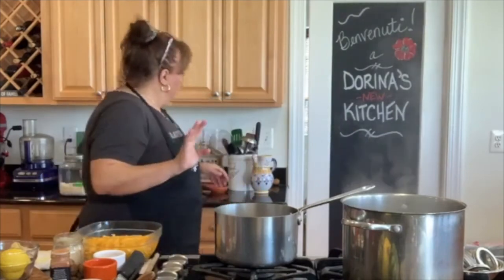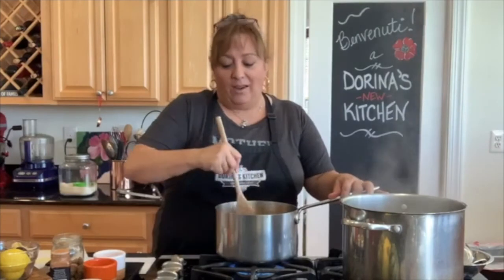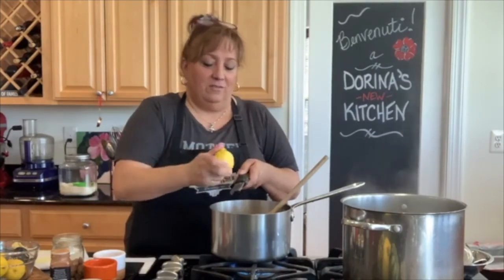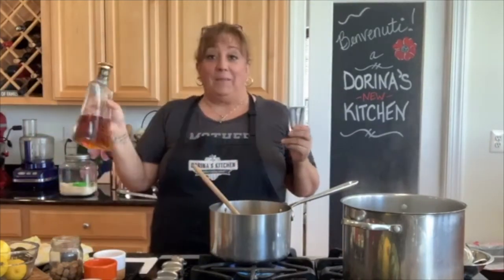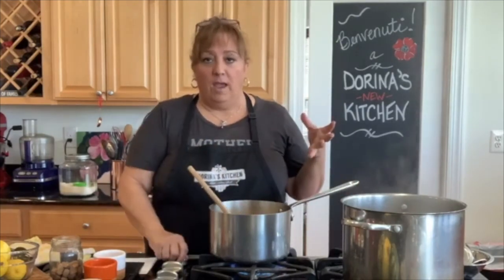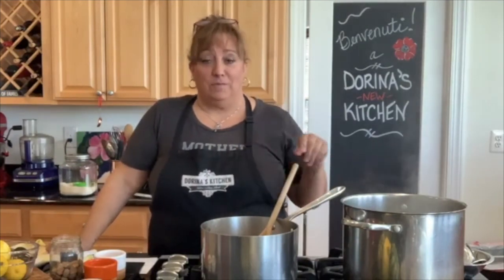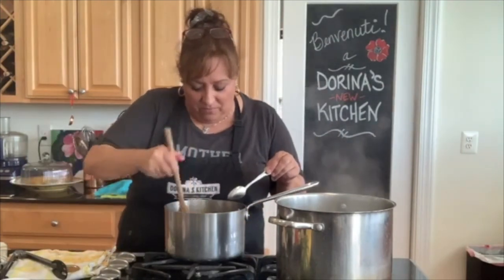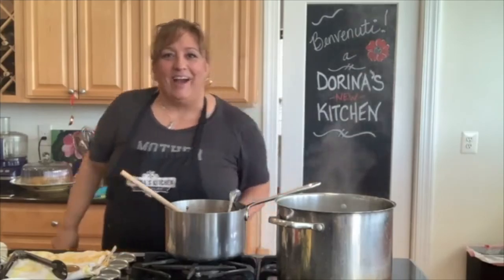Pumpkin Jam - Marmellata di Zucca!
Tune in to my LIVE Facebook videos weekdays at 11ish.
Those videos then come to live here on YouTube in their appropriate playlists so you never miss anything and can find it easily!

If you are interested in some of the products I use… check out these links!
LOVE my Pampered Chef products!

My favorite Italian pans!